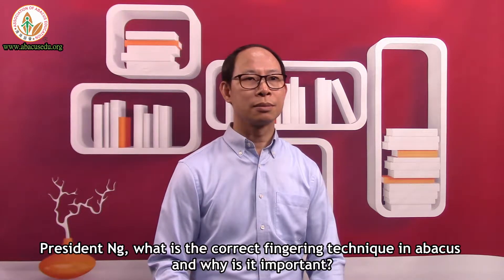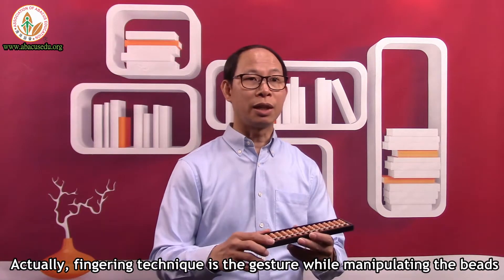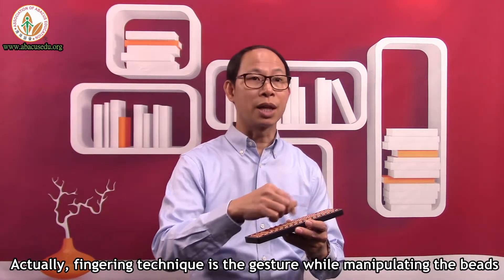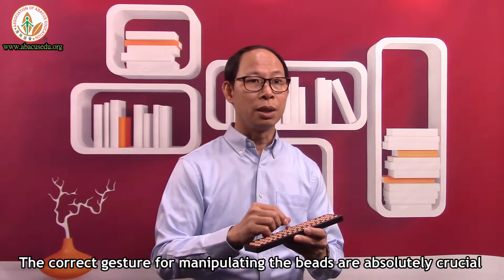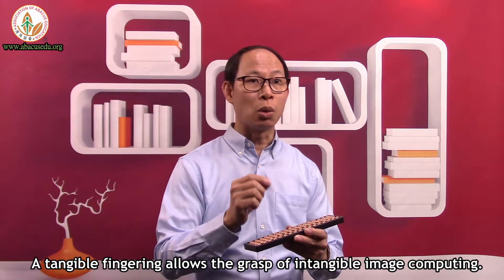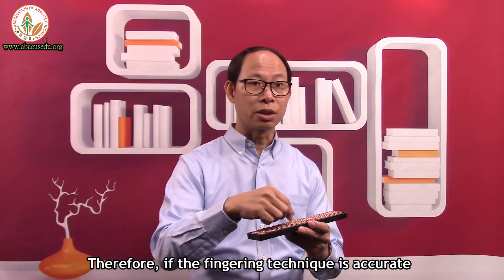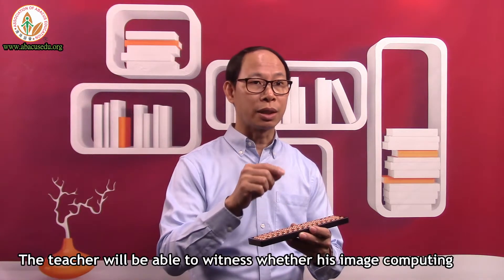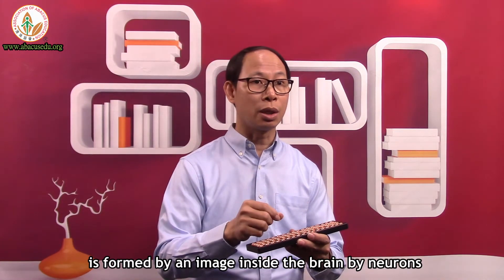Abacus and Mental Arithmetic - Correct Fingering of Abacus?_President Ng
Correct Fingering is essential in the success of abacus. Check out this video to find out more.

Association of Professional Abacus Education(HK) Limited, also known as AAHK is a non-profit-making educational group registered in Hong Kong. The purpose of the association is to promote the Chinese national quintessence, promote the popularization of abacus mental arithmetic education, initiate children's mathematical talents and give full play to the potential wisdom they acquire. Allowing students to develop ideal and correct values through the abacus mental training course.

Address,  Unit E2,16/F, E-Trade Plaza, 24 Lee Chung Street, Chai Wan, Hong Kong